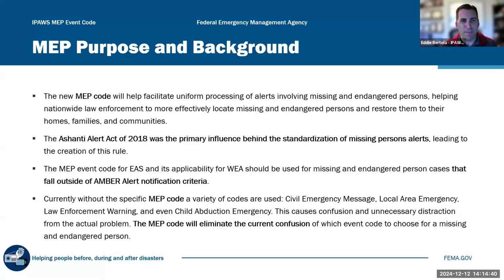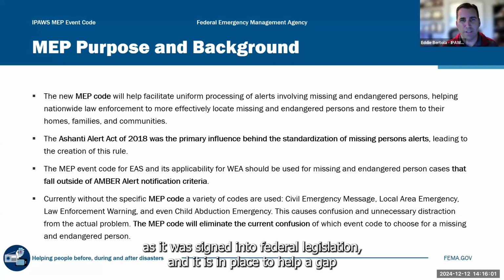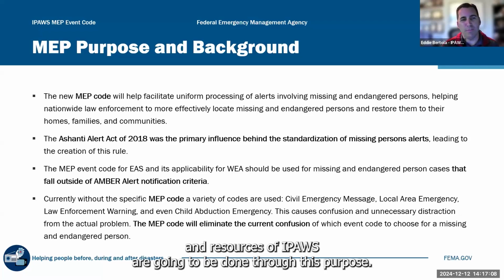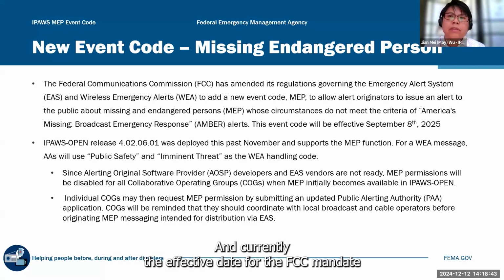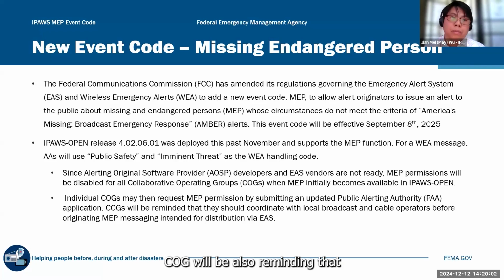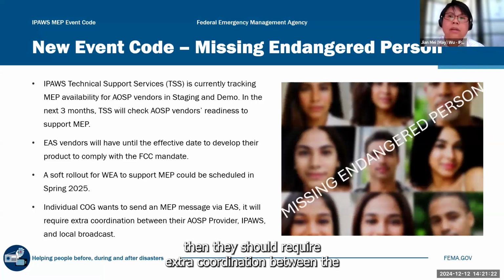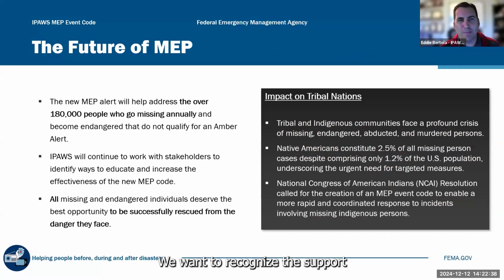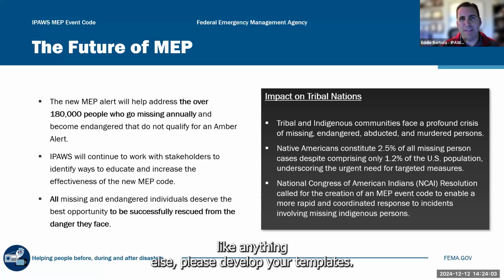2024 Users Conference: Missing and Endangered Persons Event Code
Jian Mei Wu and Eddie Bertola present an overview of the new Missing and Endangered Persons (MEP) event code. They explain the impact that the code will have on IPAWS, Alerting Authorities, Alert Originators, and missing and endangered persons. They also touch upon how the code will aid in safe search and recovery of Indigenous people.